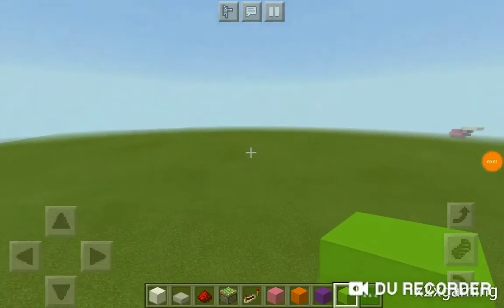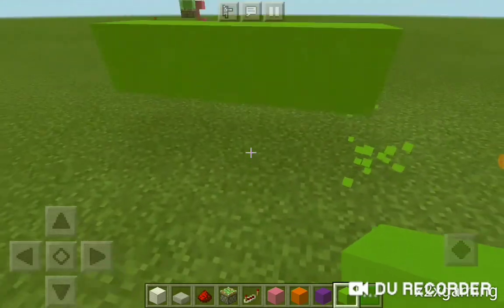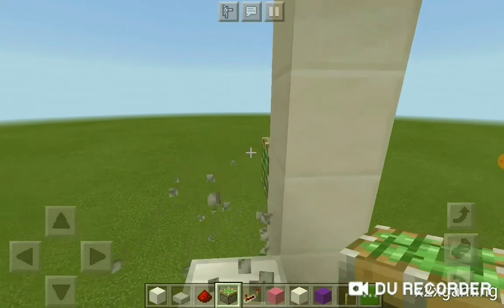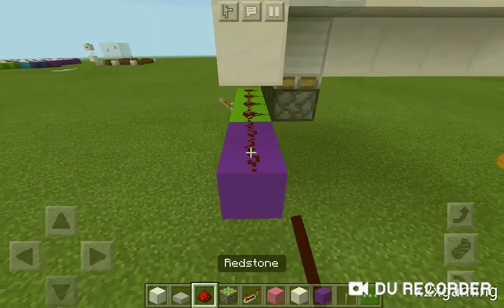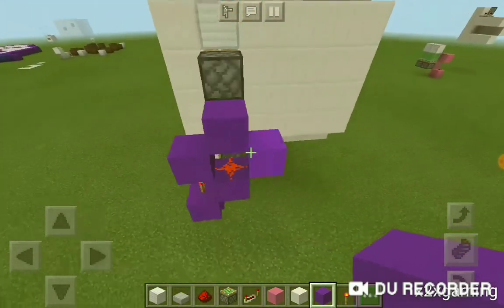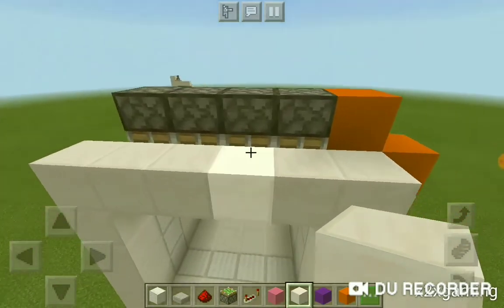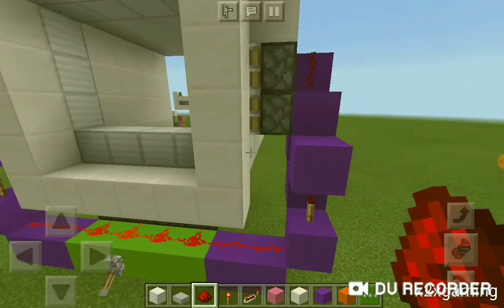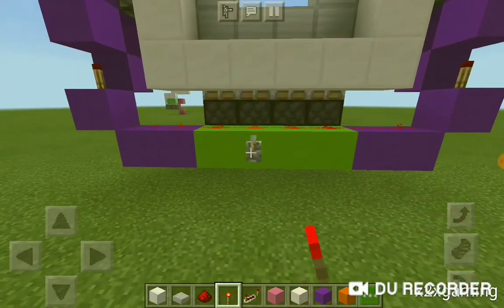4x4 vault door! (TUTORIAL) BEDROCK (XBOX, PS4, MCPE, WINDOWS 10)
Hey guys i am going to be showing how to build my 4x4 vault door in this vid, hope you like it and if u do thanks...and if u like the video pls subscribe and yeah.

Until next time. bye guys